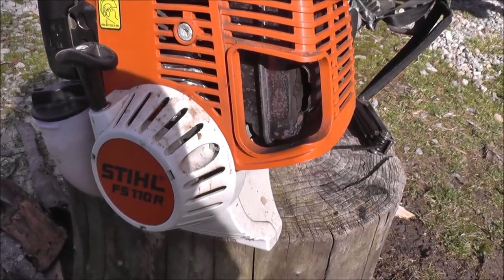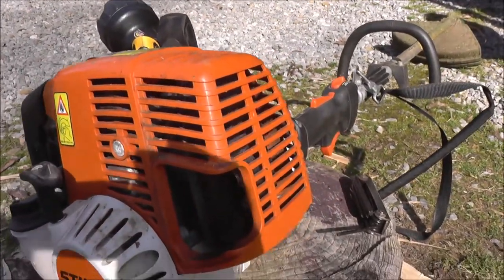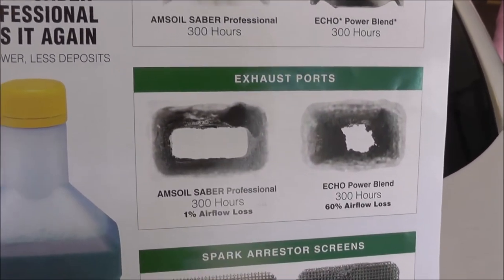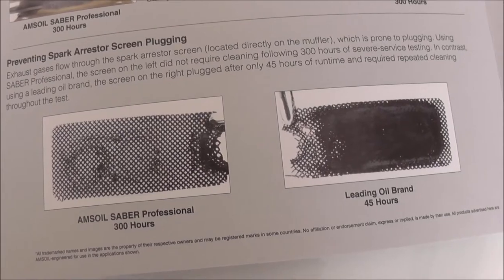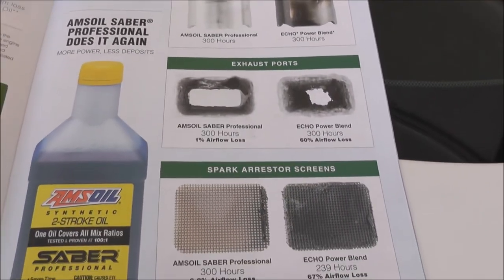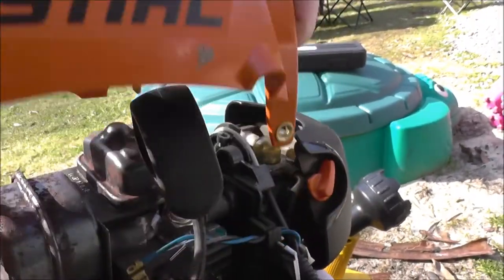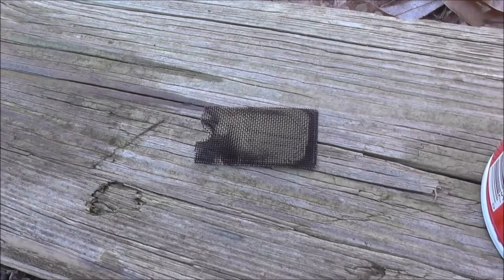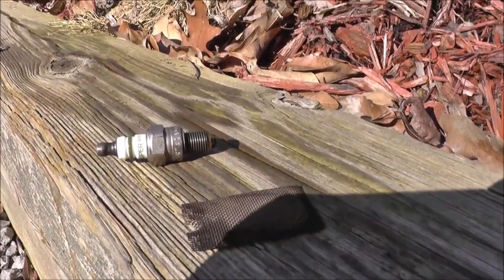AMSOIL Saber oil vs Stihl oil vs Echo oil carbon build up how to prevent. 3 cycle oil, 2 stroke oil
This video is about 2-stroke oil for landscaping equipment.

I am independent AMSOIL dealer. If you register as a preferred customer through me using this number 5257753 I will email you additional information about Amsoil..You need to let me know when you registered.

Chemtool Carburetor, Choke and Throttle Body Cleaner